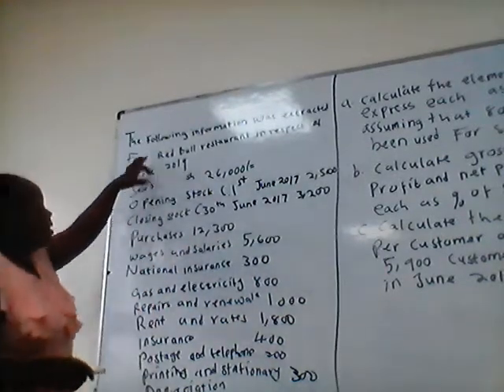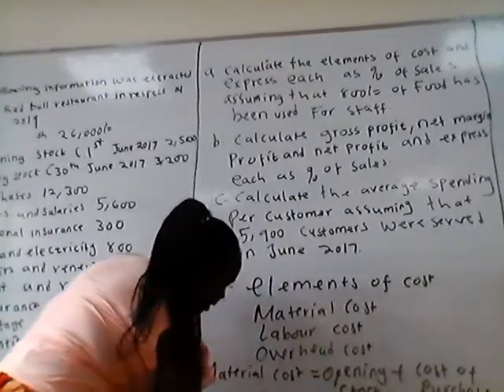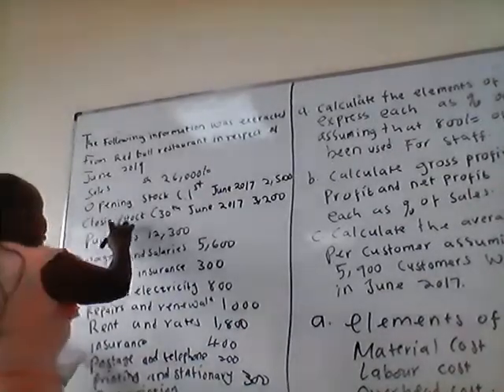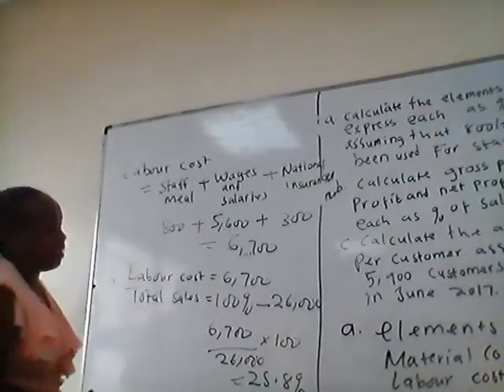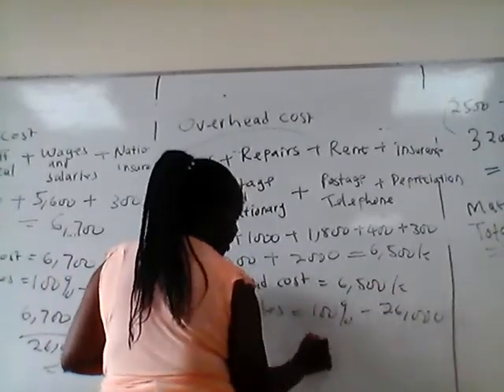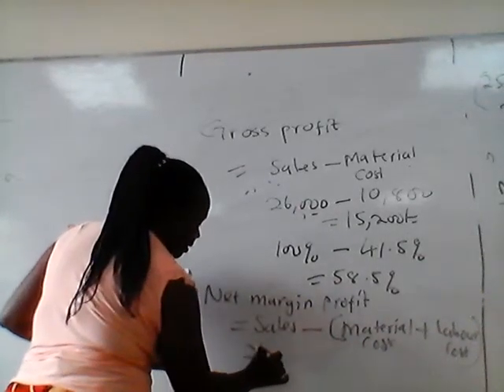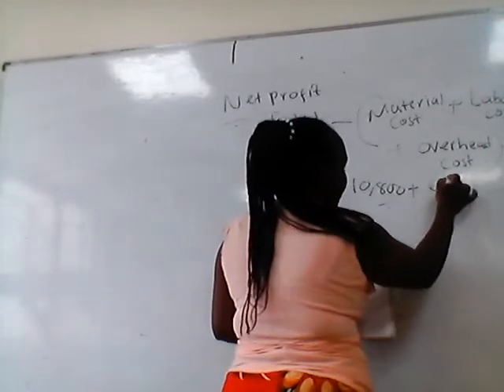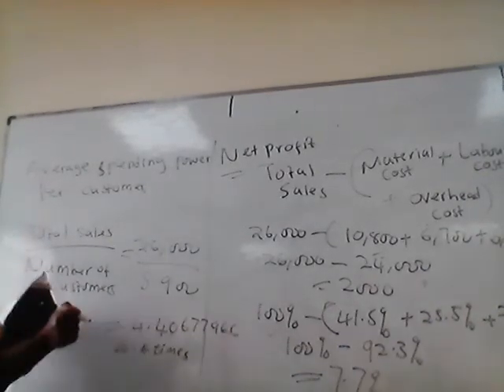ELEMENT OF COST FOR FOOD AND BEVERAGE